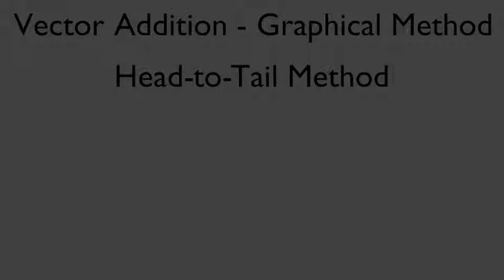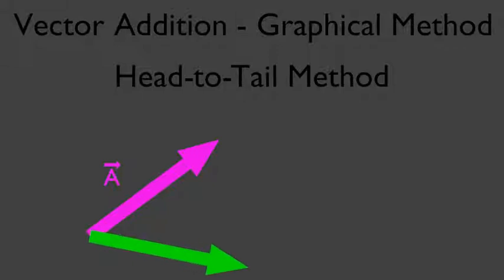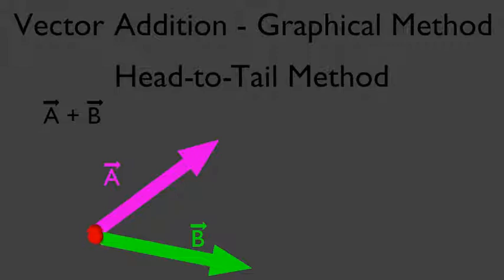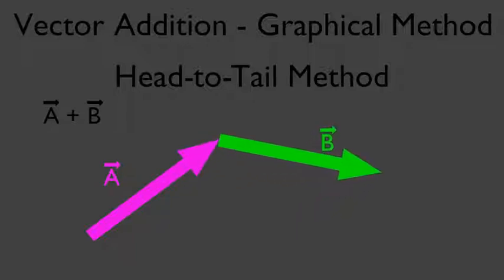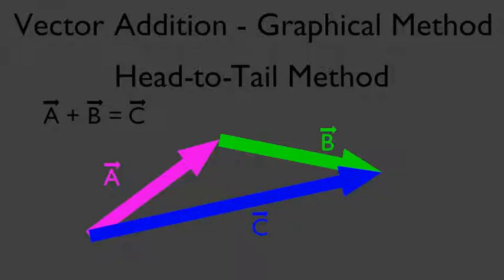Adding Vectors Head to Tail Method